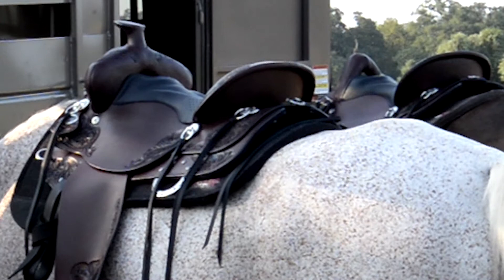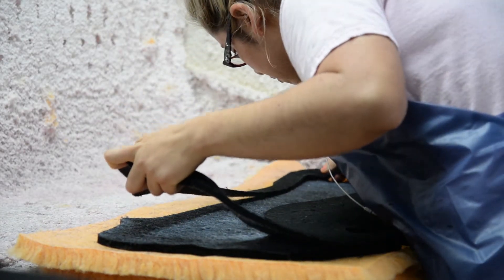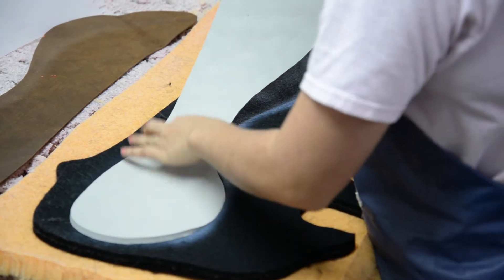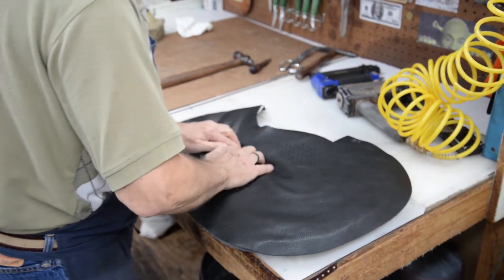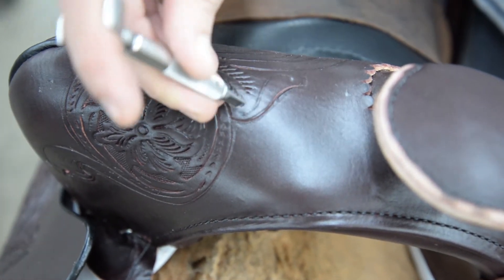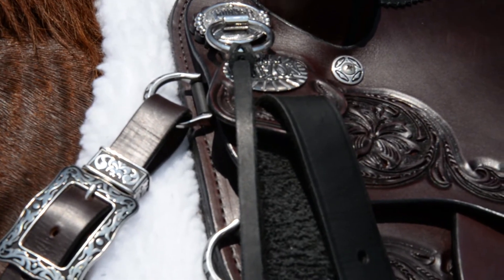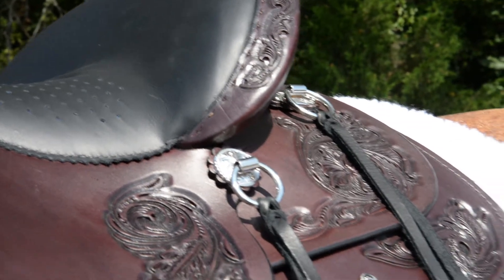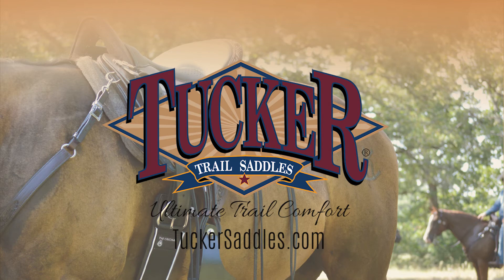Horizon Series by Tucker Trail Saddles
Steve Tucker, founder and president of Tucker Trail Saddles, shares an entirely different level of comfort – the Horizon Series trail saddle.

“The new Horizon saddle series was developed from our innovation combined with thousands of hours of trail riders’ feedback,” said Steve Tucker, founder and president of Tucker Trail Saddles. “We believe these new saddles address all the needs of a trail rider to provide even more comfort for you and your horse.”

Take your comfort to the next level with Tucker Trail Saddles.